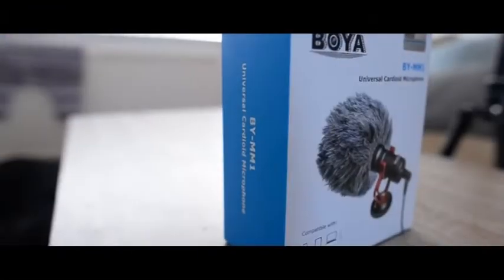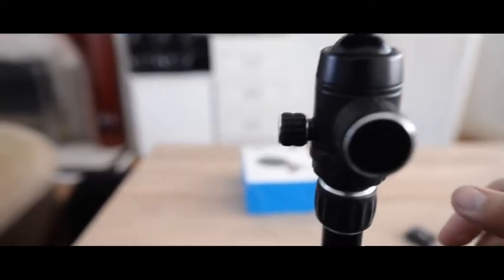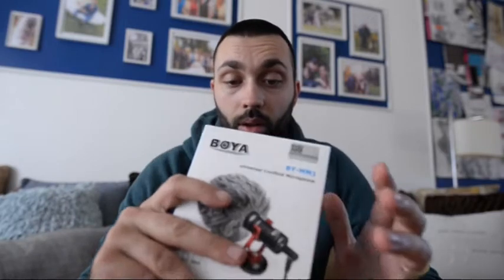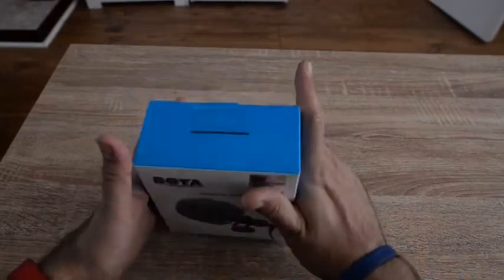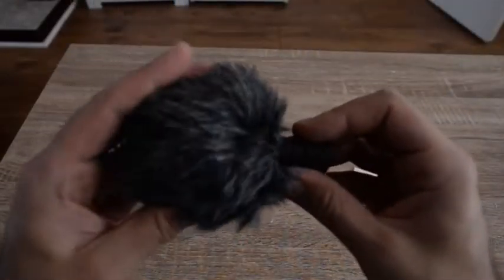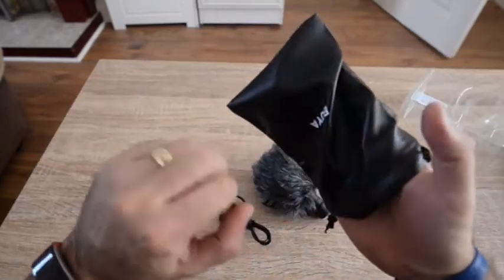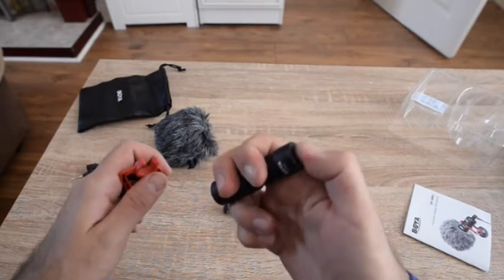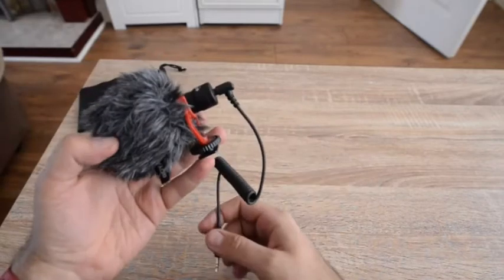CHEAP MIC | BOYA BY-MM1 MIC UNBOXING and REVIEW By Rudi Photography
This Universal Cardioid Microphone BOYA BY-MM1 has done amazing wonders for my Vlogs as soon as I placed it on top of my Nikon D610 as now I don’t hear so much of the auto focus that this does with the nikkor 20mm on there. I got this from Amazon a few days ago via the prime delivery system and of course, It came the next day and I have been so excited to get this on the camera and test it out, but of course have to show you guys what’s inside! Enjoy!

My Main Camera
My Main Lens
BOYA BY-MM1 MICROPHONE
Rode mini microphone
My Edit Machine!